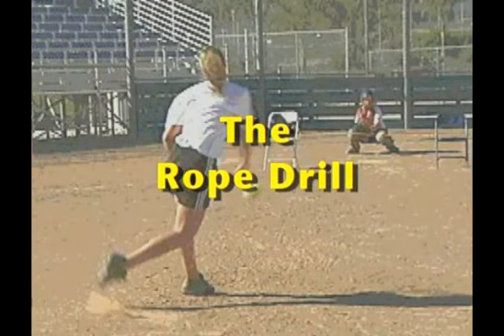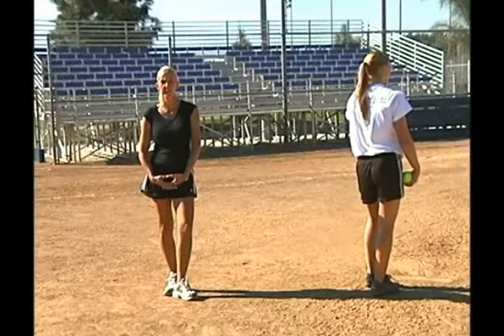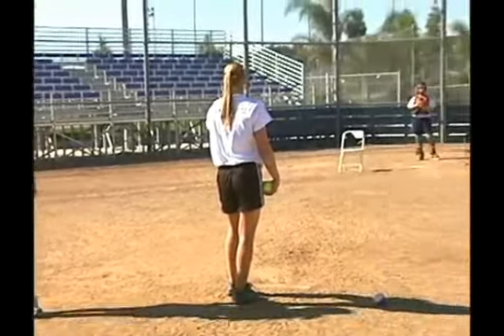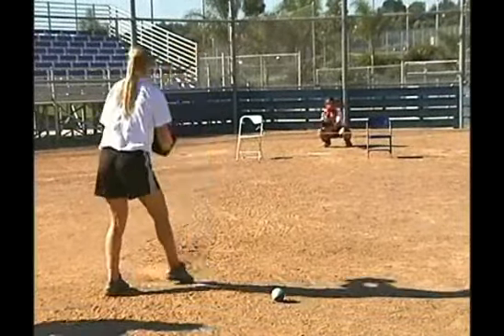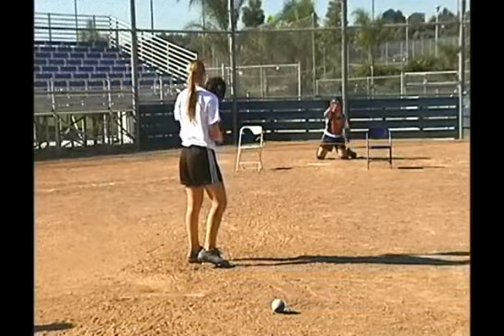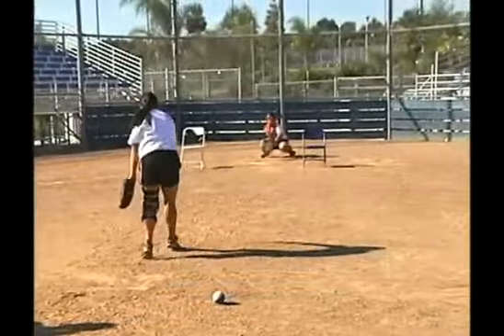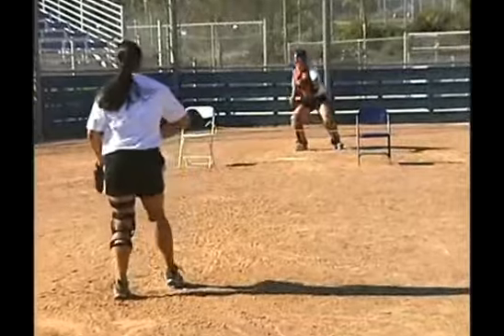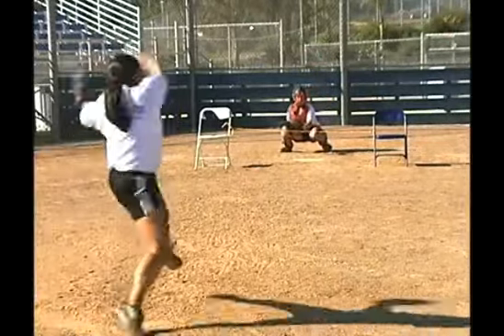The Rope Drill for Softball Pitching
Check out my blog for more FREE drills, tips and tecniques!  This is an excellent pitching drill that allows your pitcher to work with a visual of where she wants the ball to drop.   The goal of this drill is for the pitcher to throw the drop pitch over the top of the rope and down into the catcher.  "Like" if you want to see more videos like this one!